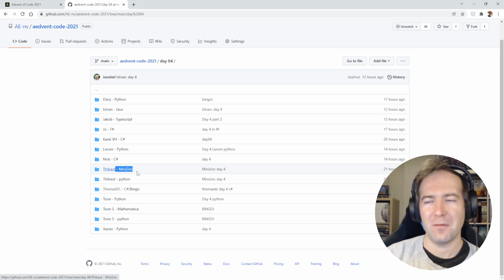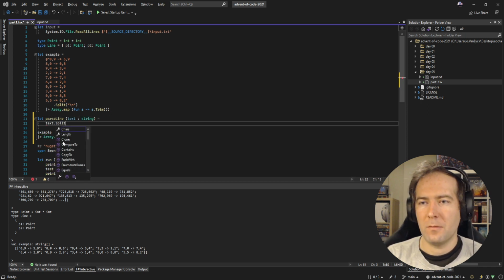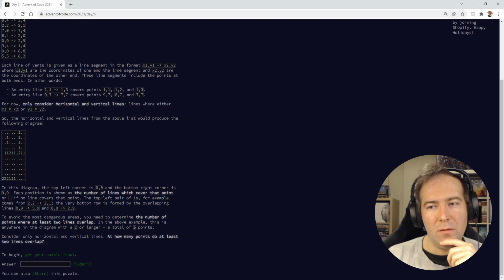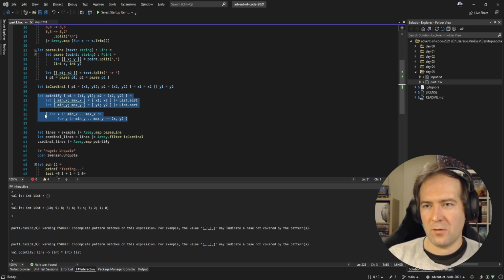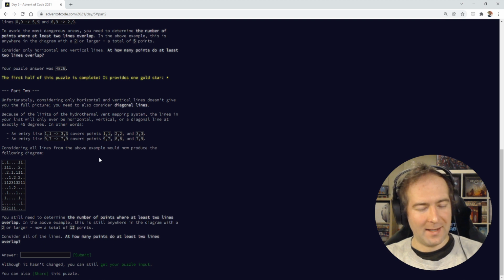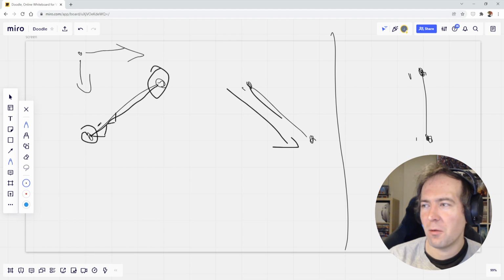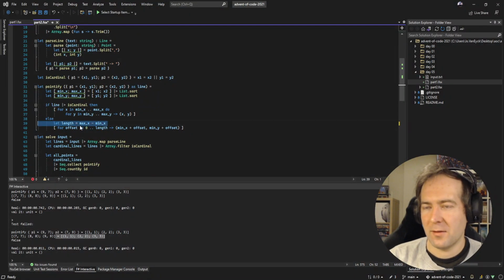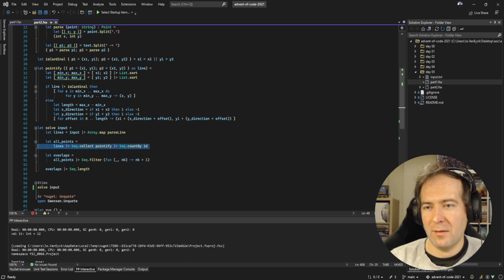⛄advent of code 2021⛄ Day 5 - F# livecoding